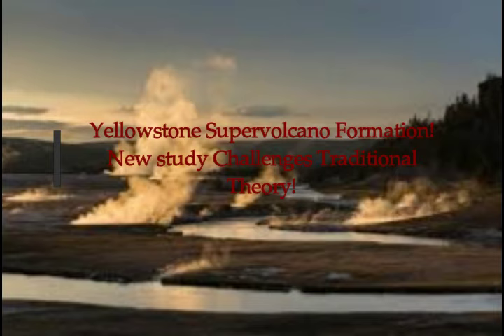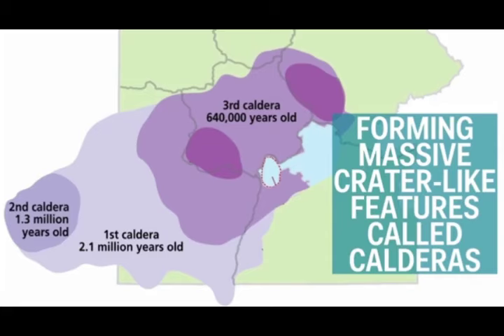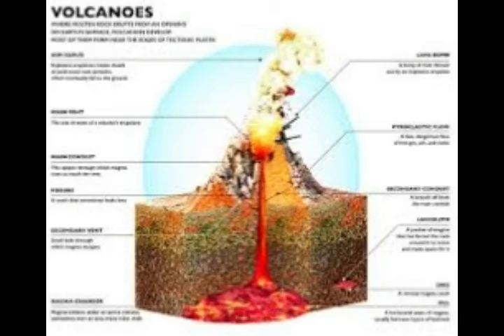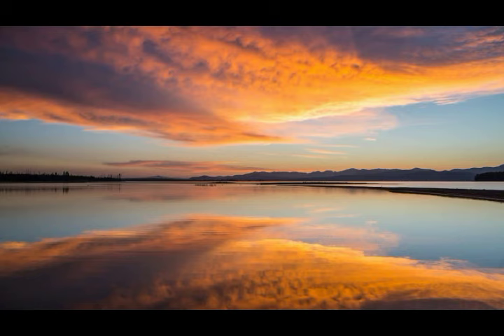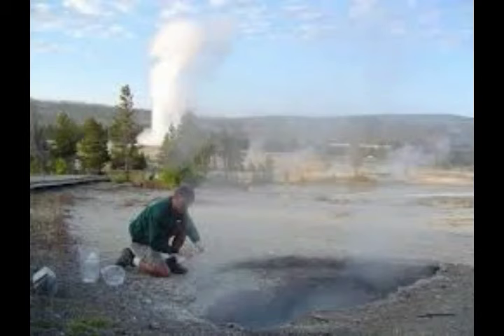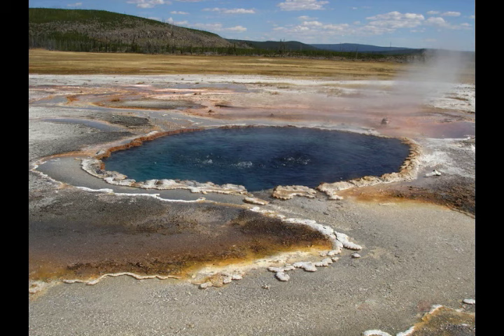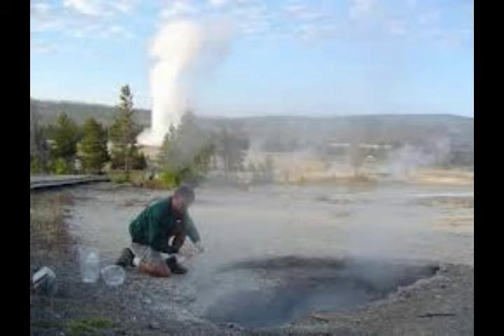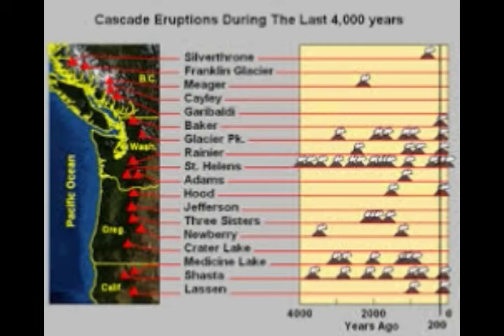Yellowstone Supervolcano Formation! New Study Challenges Traditional Theory!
3) Thumbnail image - volcano explosin Calbuco volcano istock.jpg